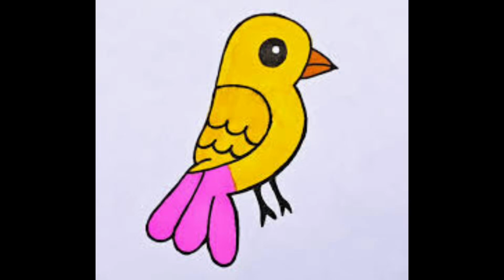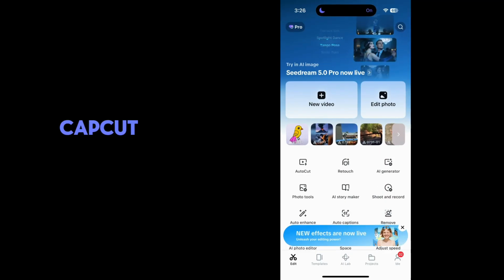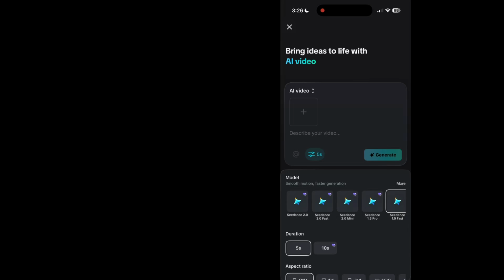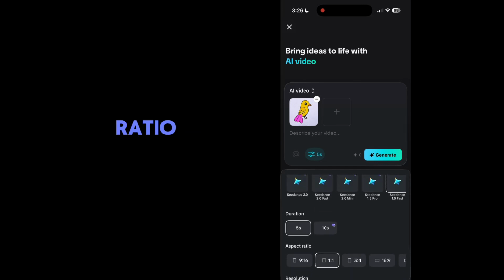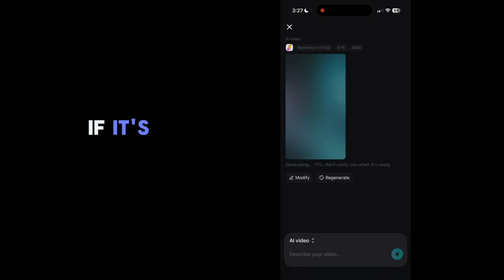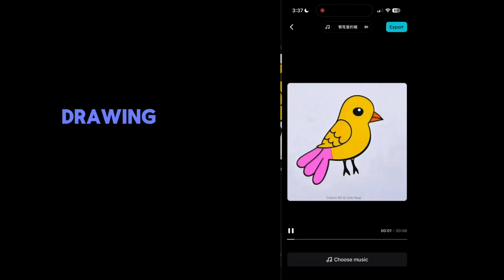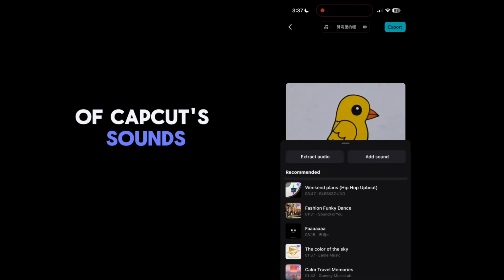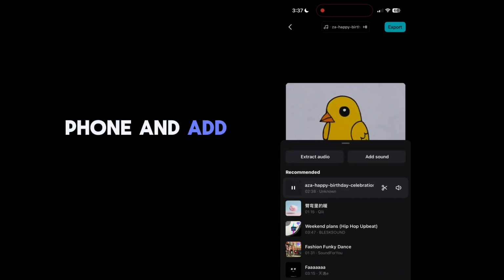How to Animate Your Child’s Drawing in CapCut! (Easy AI Video Generator)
Want to bring your child's drawings to life? 🎨✨

In this tutorial, I show you how to turn your child’s drawing or artwork into an animated video using the CapCut AI Video Generator! We'll cover importing the artwork, generating the AI video, and adding custom background music or sounds.

Timestamps:

00:00 - Introduction
00:10 - Opening CapCut AI Generator & AI Video Tool
00:30 - Importing the Drawing & Adjusting Settings
00:45 - Generating the AI Video Animation
01:12 - Adding Custom Music & Audio Tracks
01:40 - Final Animated Result